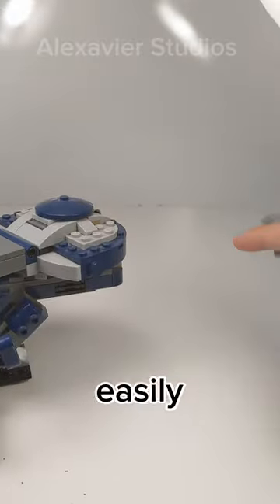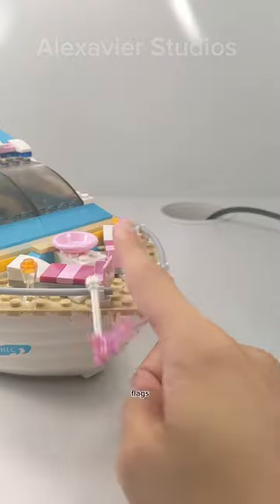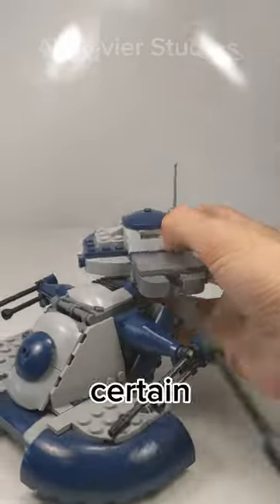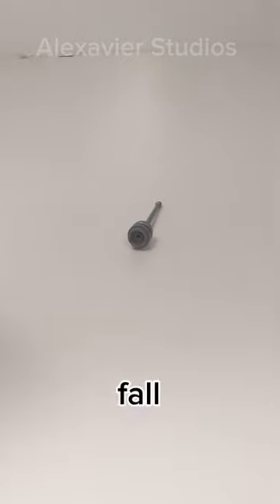Things that Annoy Me as a LEGO Fan Pt.5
Check out...